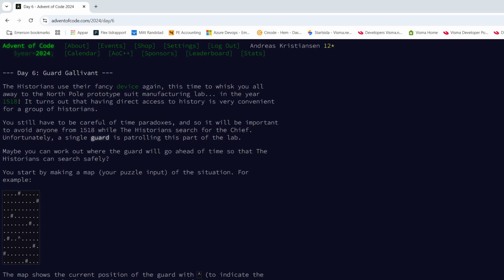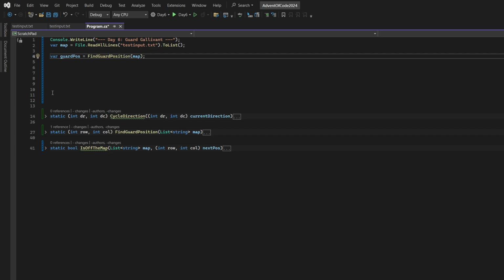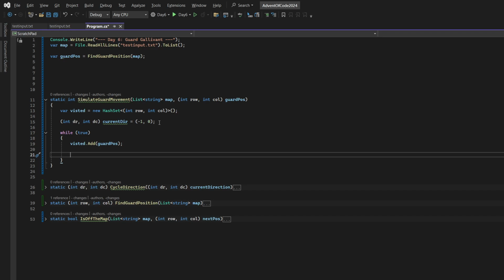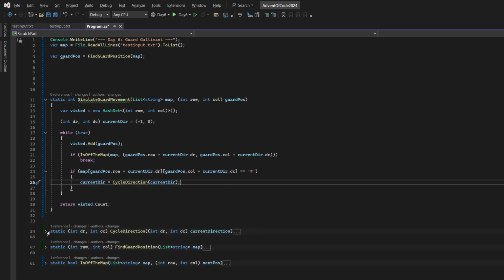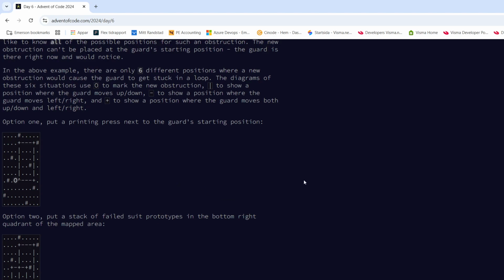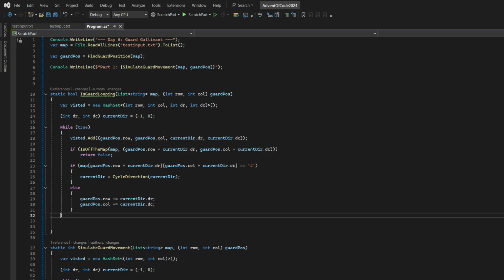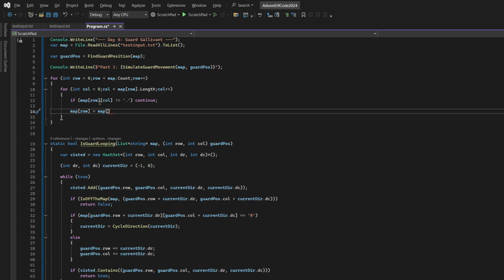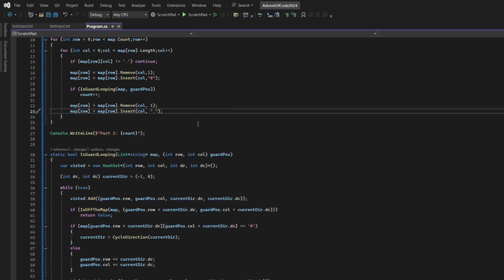Advent of Code 2024 Day 6 (C#)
Walktrough of my solution of Day 6 of advent of code